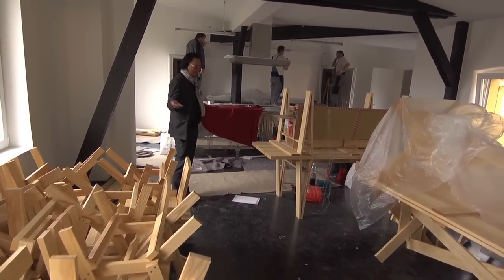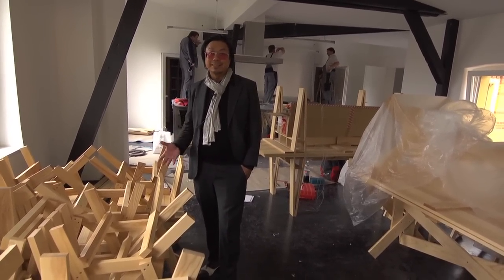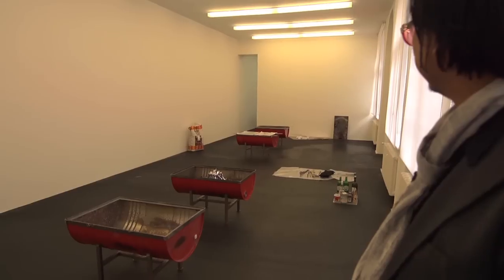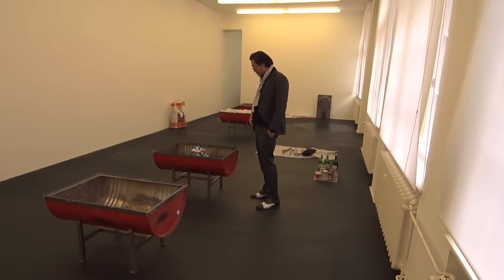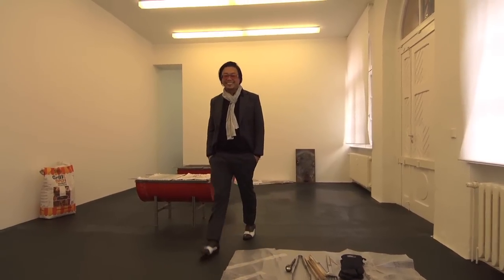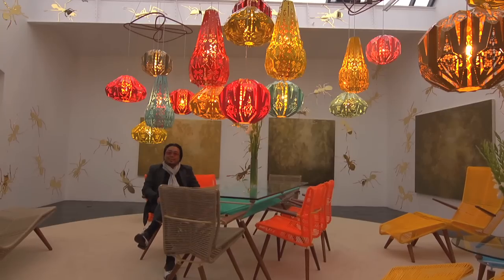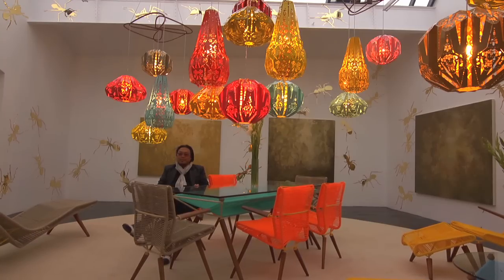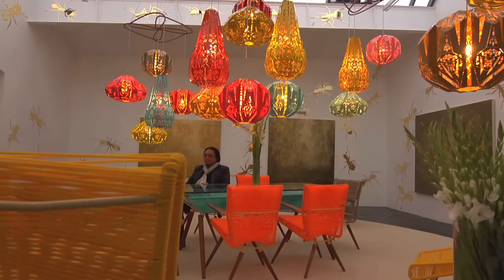ABSOLUT ART AWARDS - RIRKRIT TIRAVANIJA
Some time spent with Rirkrit Tiravanija. A film by Thomas Nordanstad.

The ABSOLUT ART AWARD was instituted in 2009 to celebrate the company's 30 years of creative collaborations. The annual prize is given to an international artist who explores creativity through the integration of art forms. Christine Macel, Chief Curator at Centre Pompidou, has chaired the ABSOLUT ART AWARD jury since 2010, following Daniel Birnbaum, Director at Moderna Museet in Stockholm, who chaired the 2009 jury. Previous winners of the ABSOLUT ART AWARD are Keren Cytter (2009) and Rirkrit Tiravanija (2010).